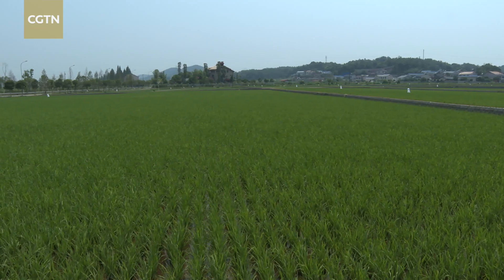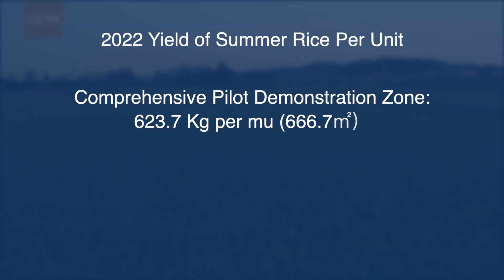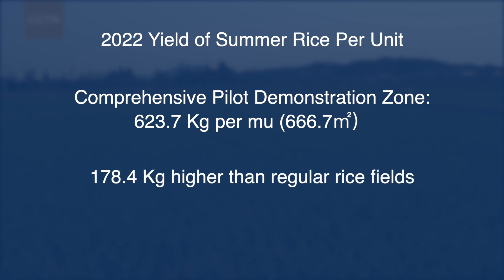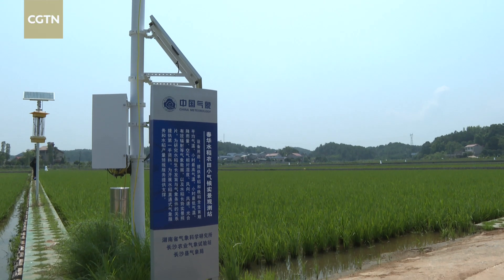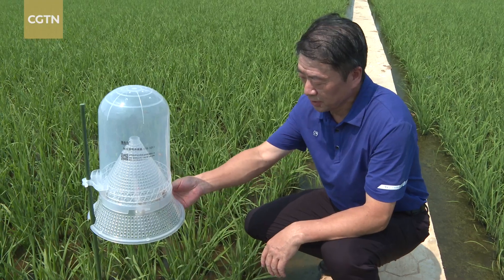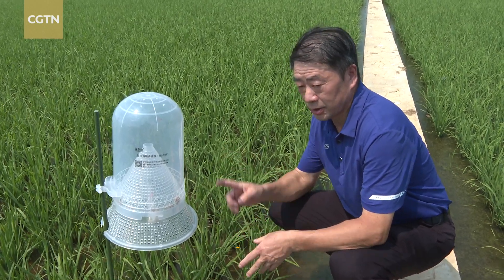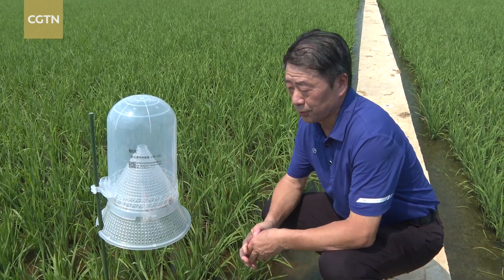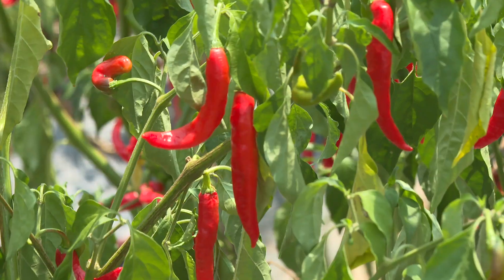Chunhua Town in Hunan uses high-tech methods to develop local agricultural industry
Central China's hunan Province is one of the country's biggest agricultural production hubs, and a town called Chunhua has been used for pilot projects since the 1950s. In recent years, the town has used high-tech methods to develop the local agricultural industry. It has a Comprehensive Pilot Demonstration Zone, which covers an area of 200,000 square meters. By improving the quality of cultivated land, seeds and planting methods, it hopes to improve product quality and yield per unit. The results so far have been pretty good. This year's summer rice yield has been more than 623kg in every 0.067 hectares, nearly 178.4 kg higher than other regular rice fields in the same area.